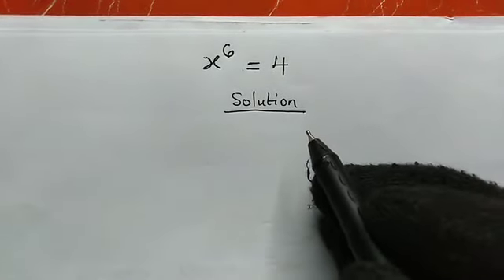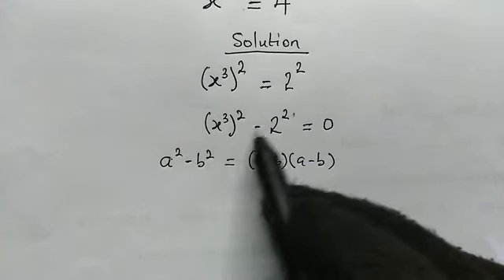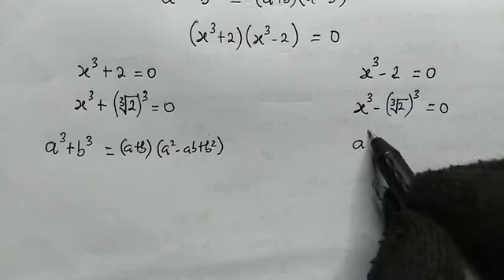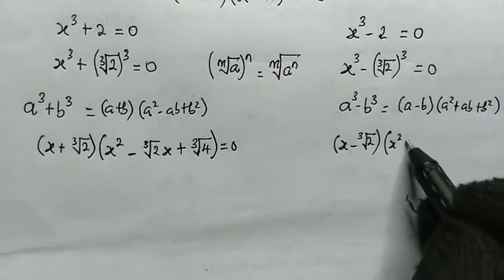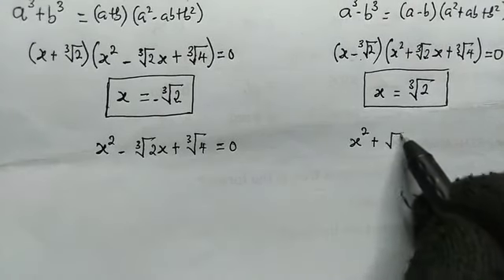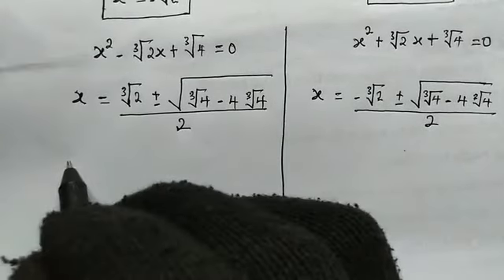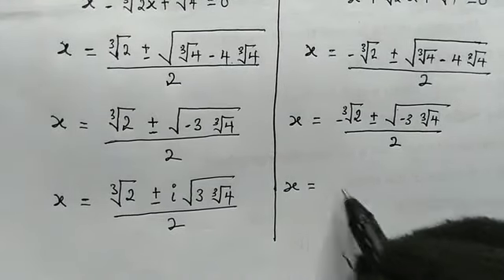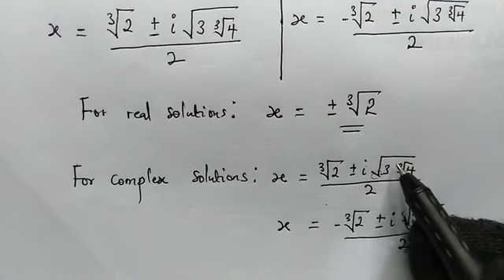Interesting hexic equation